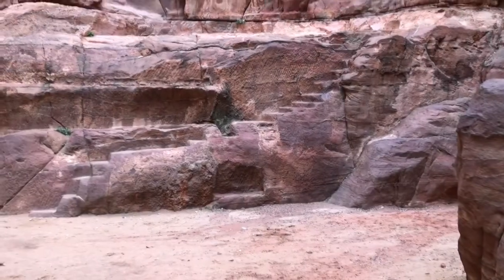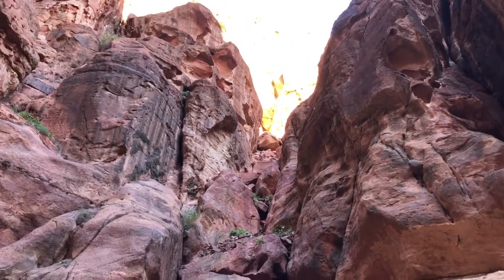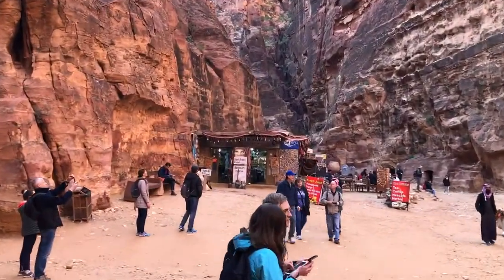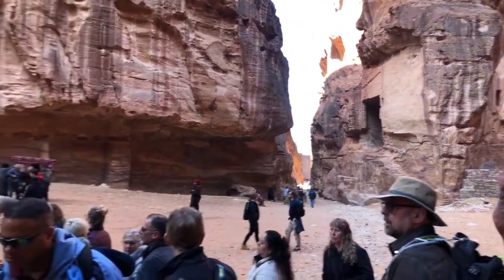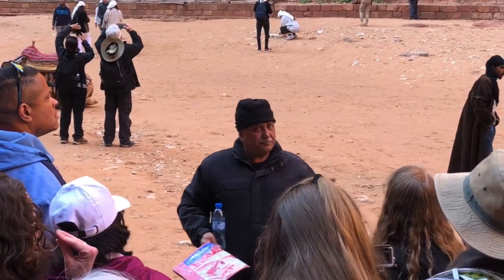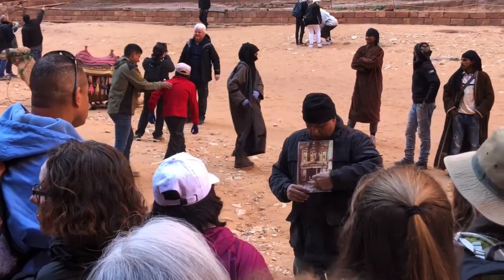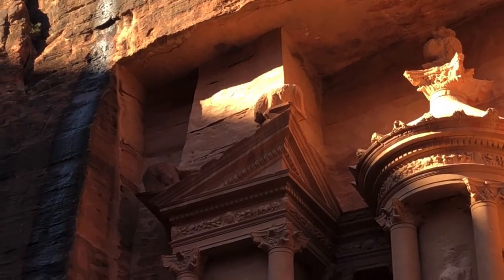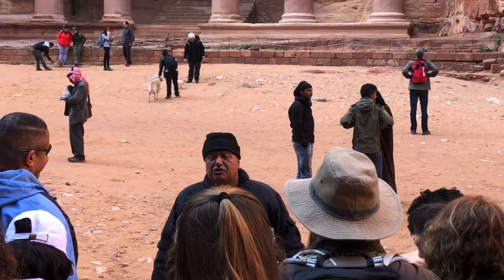Day 5, 02: Petra Part2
This series of clips is all about the walk down through the Siq (entrance to Petra) and our arrival at the main facade ("The Treasury"). Here our guide, Michael, explains all about what we're seeing.